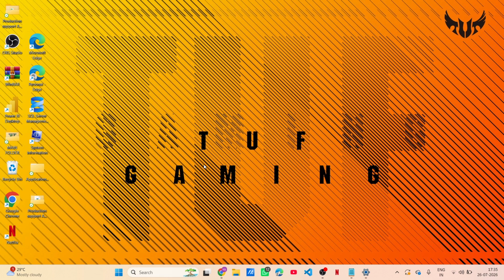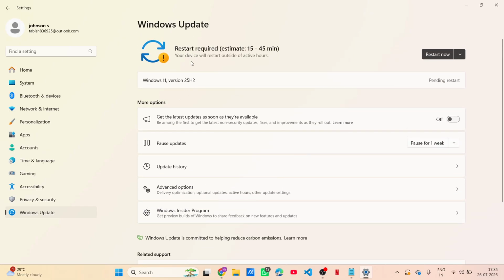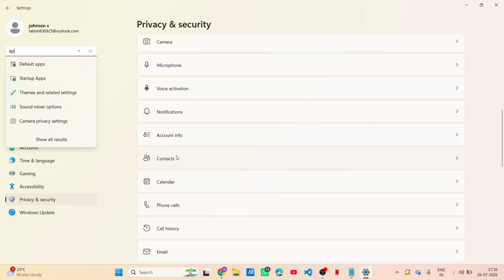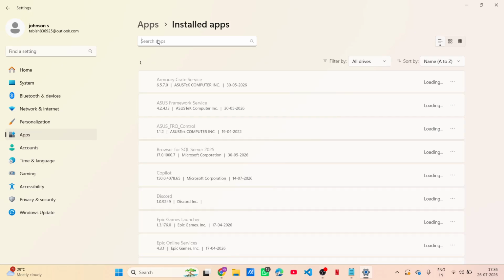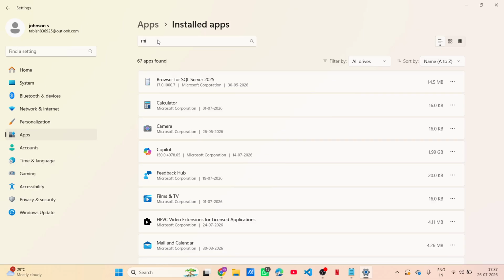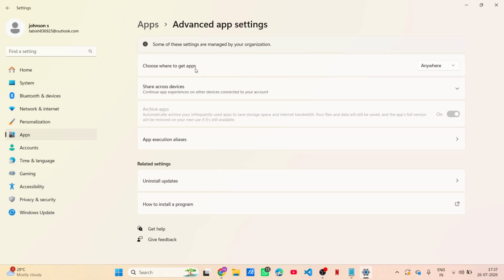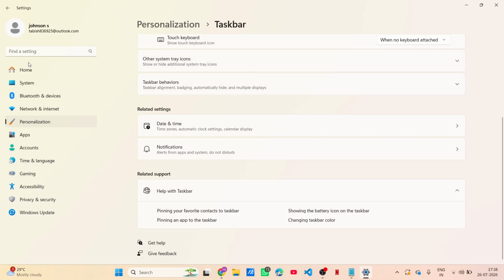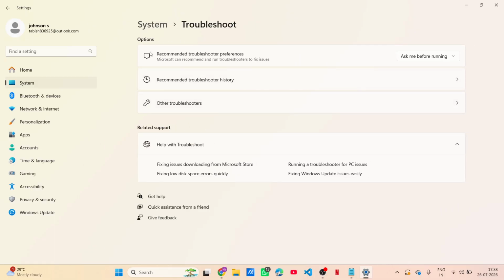How to Fix the Windows Copilot Missing Button (Step By Step) (2026 Guide)